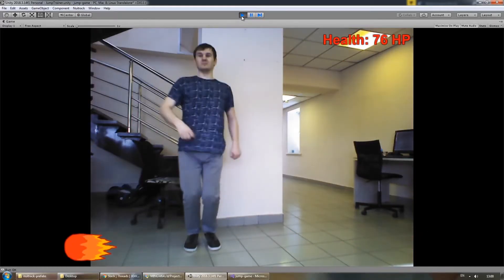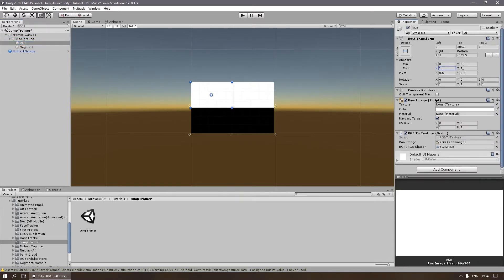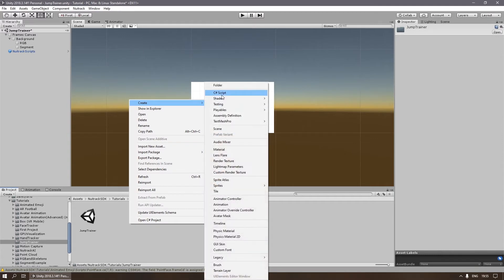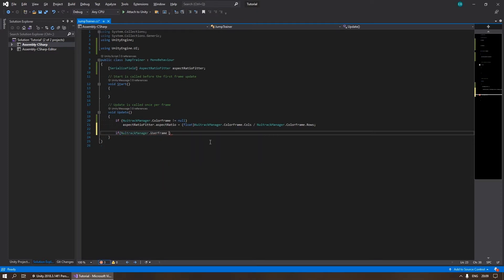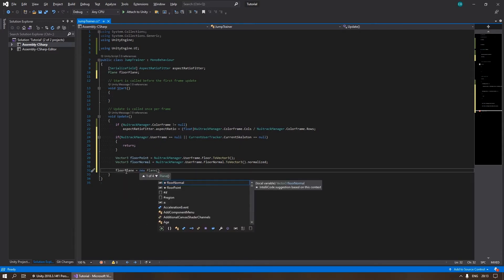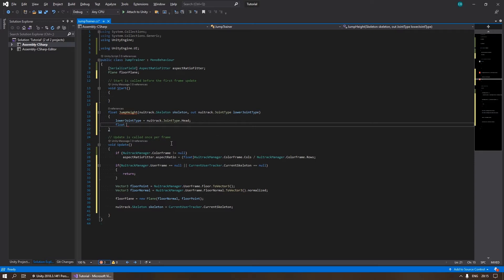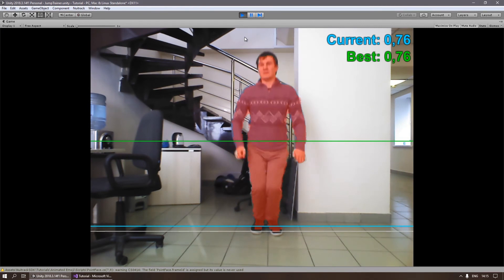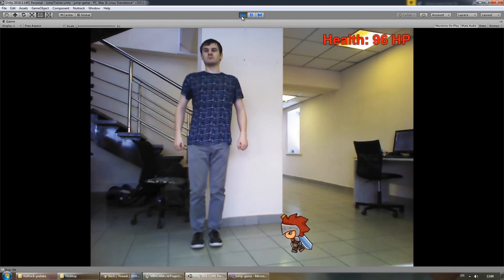Nuitrack | Video tutorial #4: Create a simple game "Jump trainer"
In this tutorial, we'll show you how to create a jumping simulator, in which the height lines for the current jump, the best jump, and the floor line will be displayed.

Please note: to use it with Nuitrack and any supported sensor without a time limit, you will need to purchase the Nuitrack license